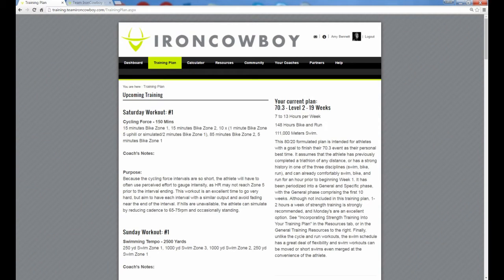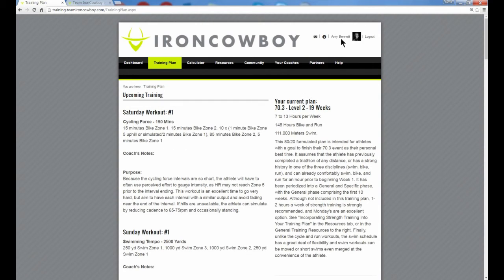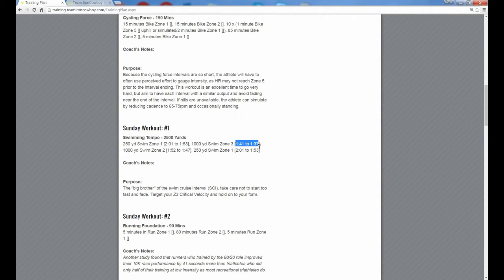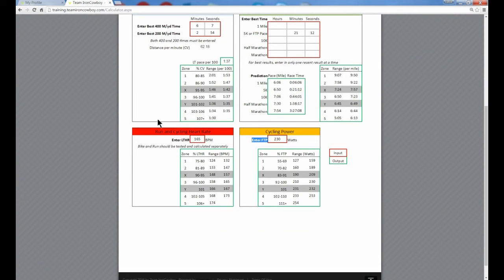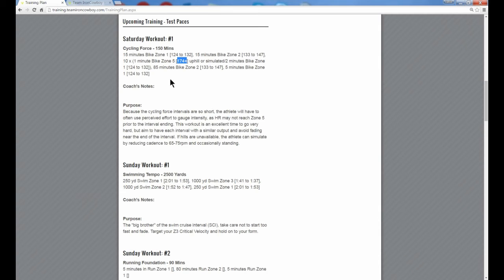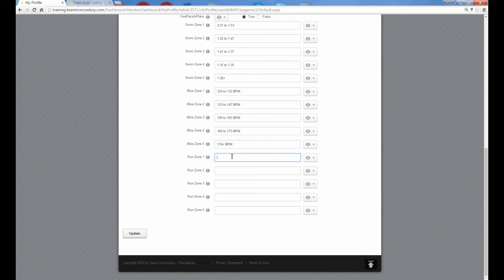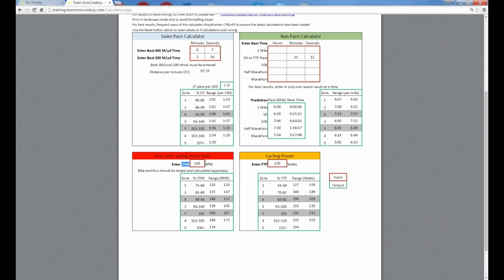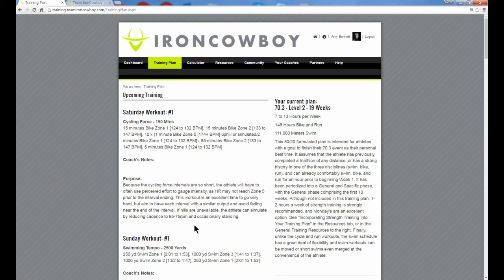TIC Integrated Zones